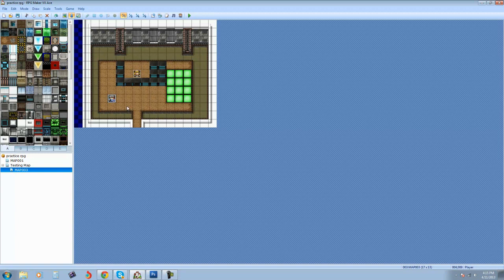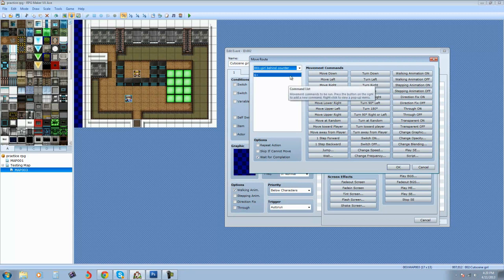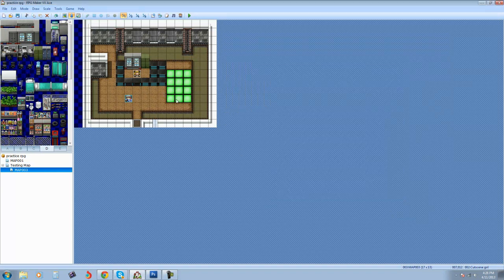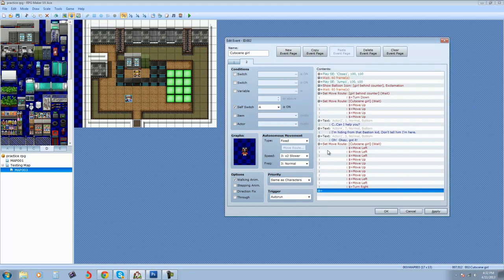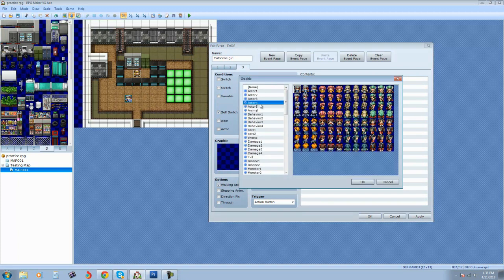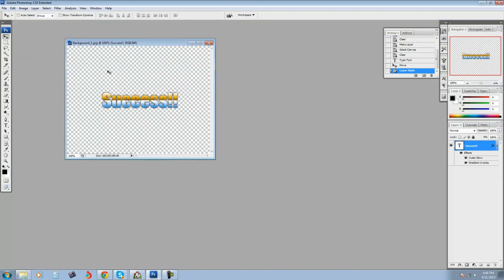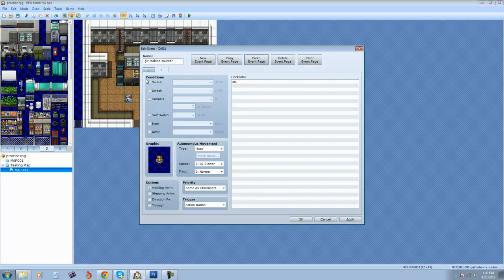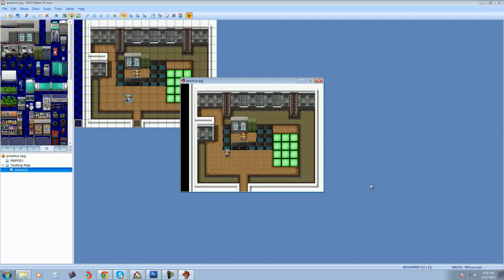RMVXACE Tutorial Part 7 - Making A Cut Scene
In this episode we explore making a cut scene, using 1 event to control the entire scene.  As well as using switches to control event pages.